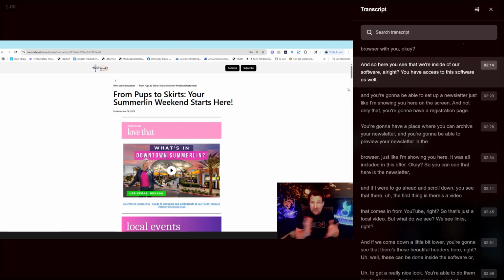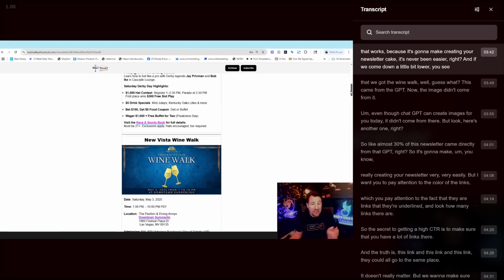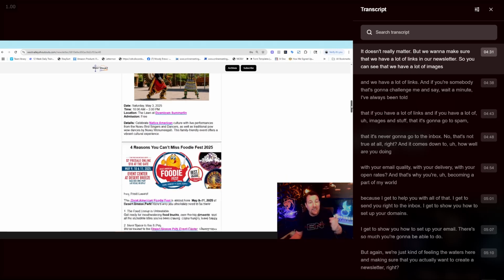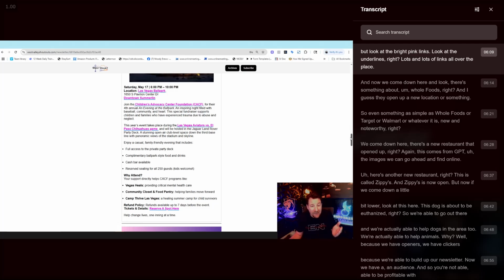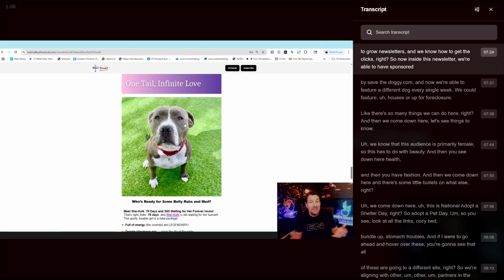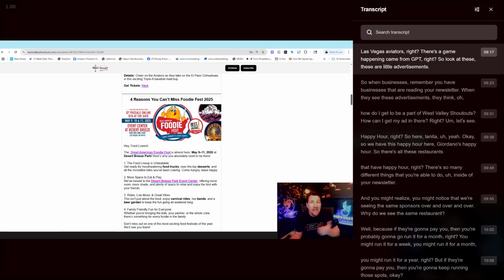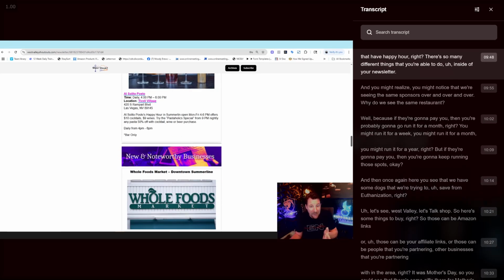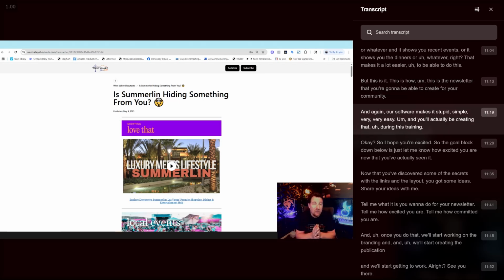01 Overall Understanding